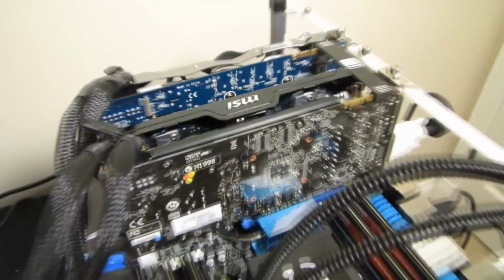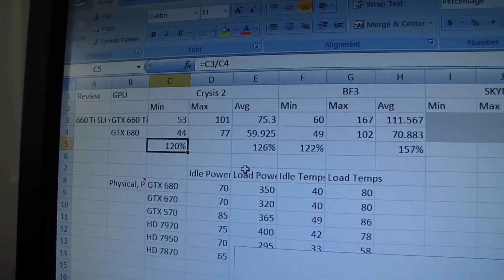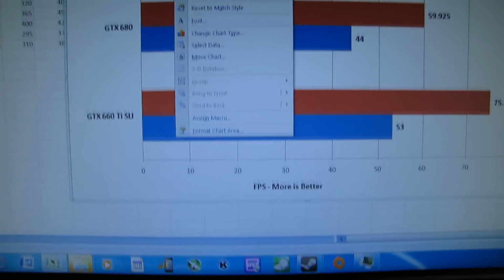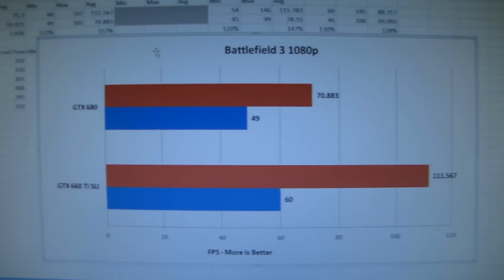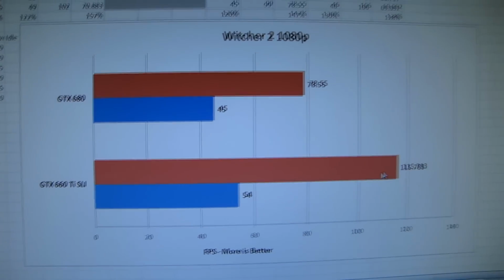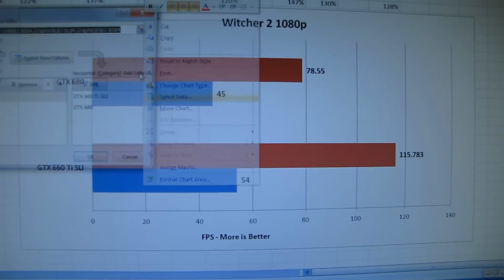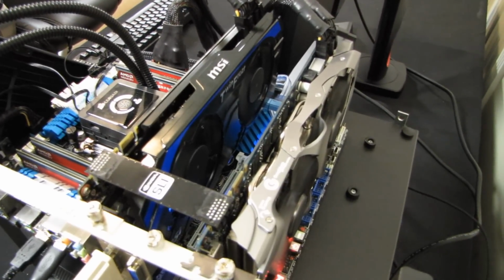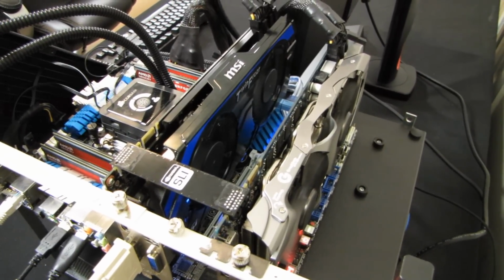GTX 660 Ti SLI vs GTX 680 Single Card Performance Review Linus Tech Tips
SLI or single card... That is the question. See how dual Geforce GTX 660 Ti cards in SLI stack up against a single GTX 680!